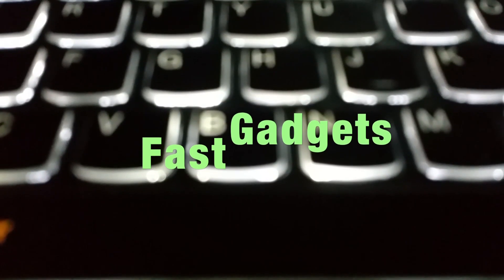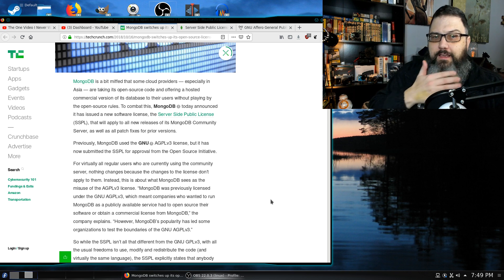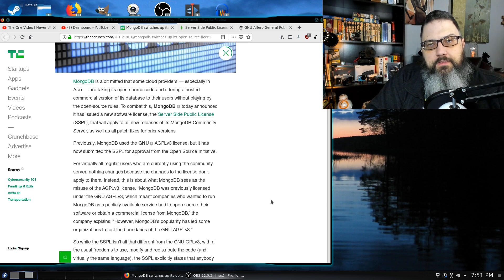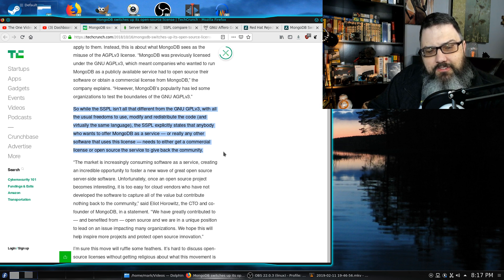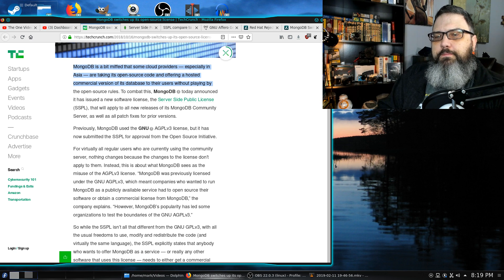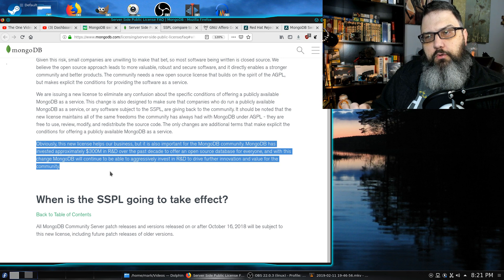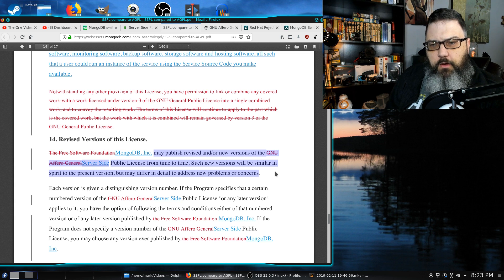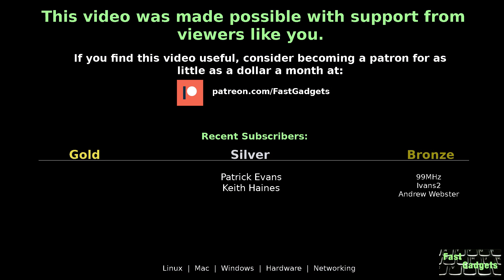Does the MongoDB License Threaten the Future of the Gnu Public License?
MongoDB, a for profit company, released the MongoDB as open source. The problem is, many large companies are using the software without providing their changes to the source code, per the AGPL v3 license.

MongoDB has decided to create a new license, which is similar to the AGPL v3 license, but requires the purchase of a commercial license if a company does not wish to publish their source code alterations of MondoDB.

Will this help MondoDB rake in the cash, or will it ultimately threaten to weaken the GNU General Public License?

Sources:
MongoDB switches up its open-source license

MongoDB "open-source" Server Side Public License rejected